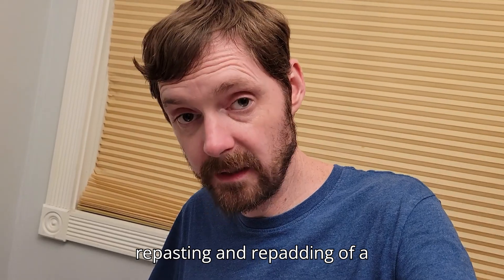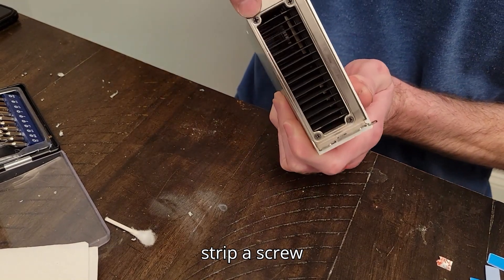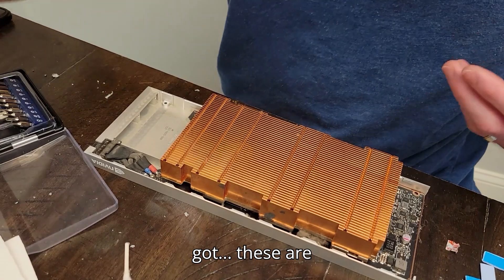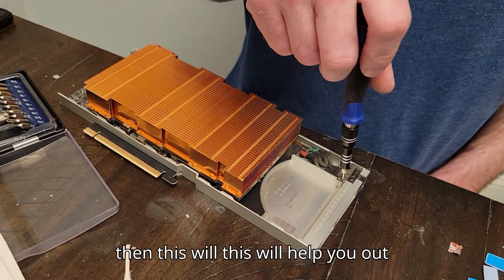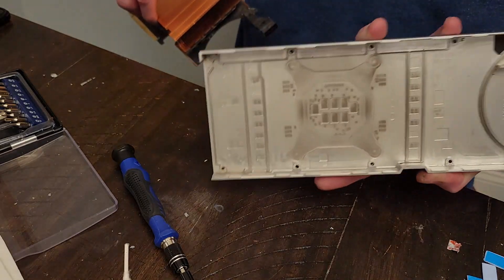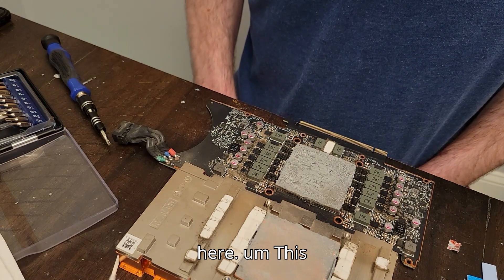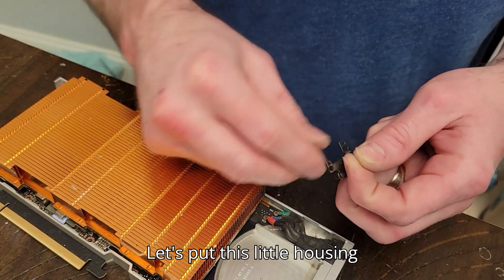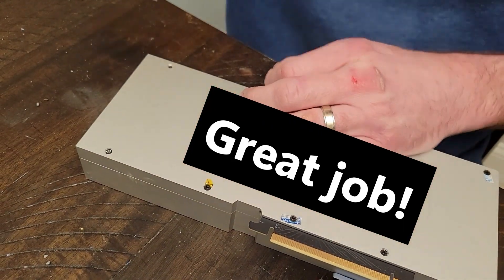Nvidia CMP 170HX: The Repastening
Hello. I'm going to show you how to repaste and repad this absolute banger of a card! I hope you gain the confidence needed & maybe have fun along the way.